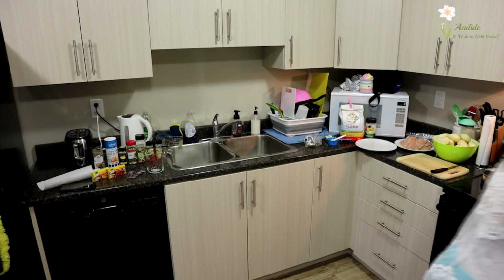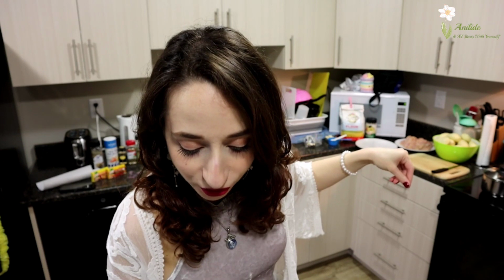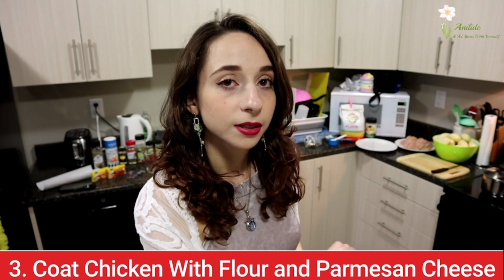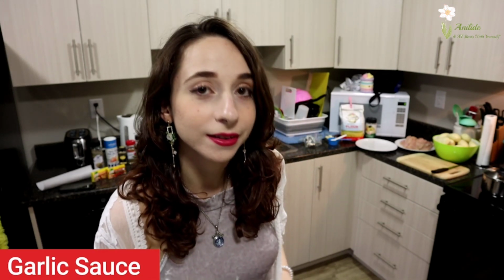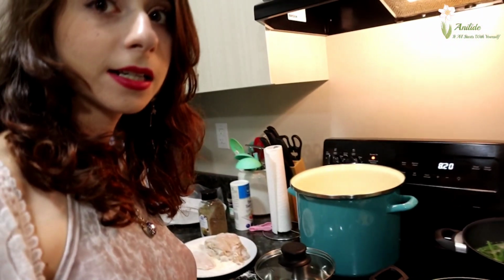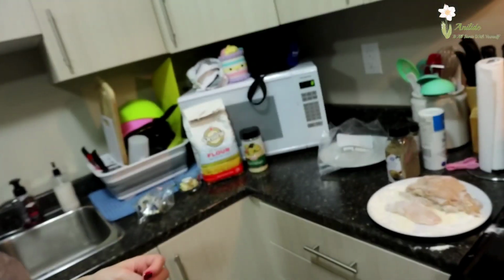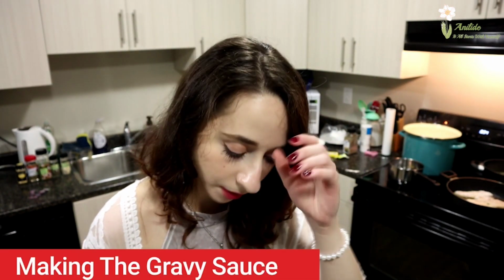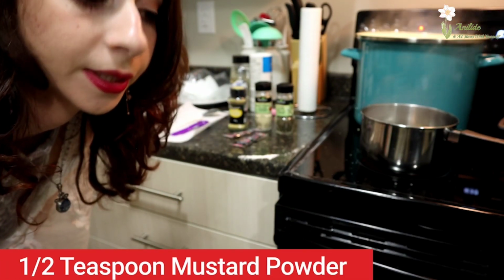THE BEST Creamy Garlic Chicken Recipe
This video I recorded a while back, around 3 months ago. Documenting my cooking process was fun!